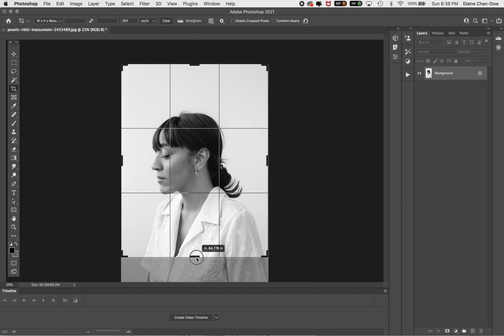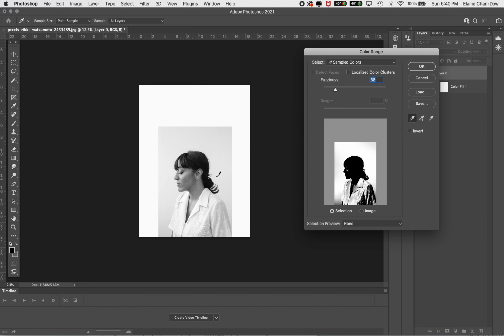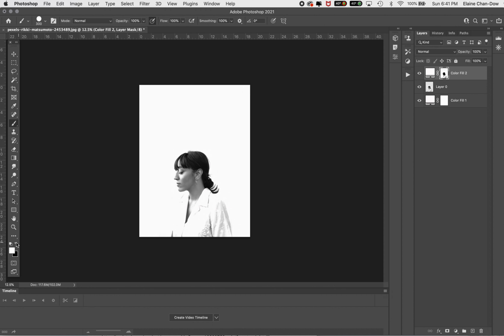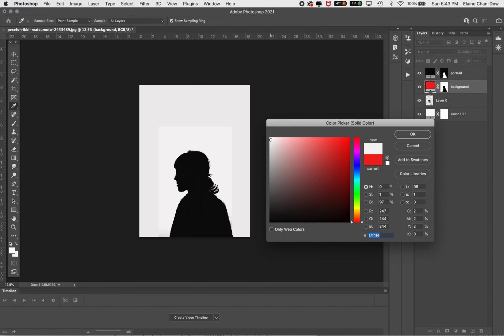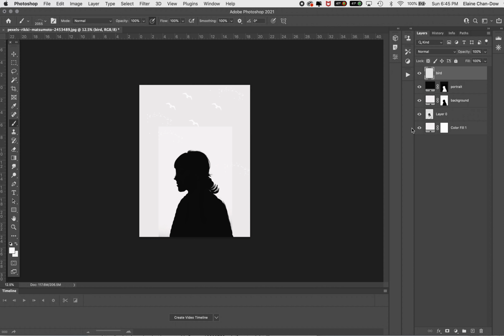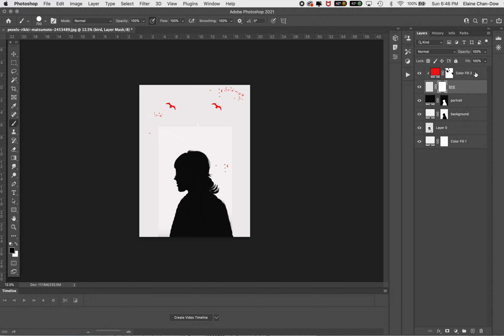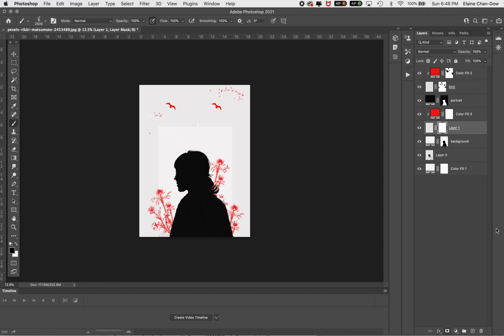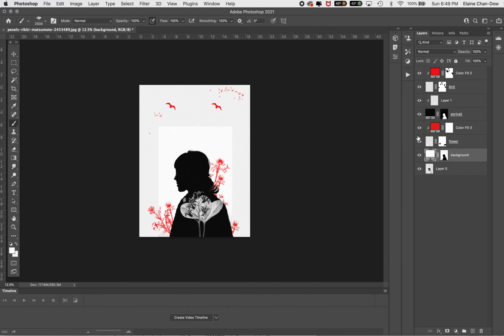Photoshop CC : Converting your Photo into a Photo Montage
In this video you will learn:
- how to create a photo montage
- select with Colour Range
- master Solid Colour Adjustment
- continuing working on the Masking Tool
- mastering Clipping